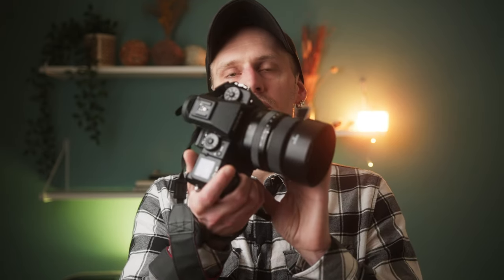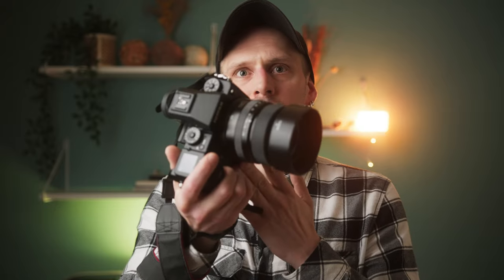Testing The Fujifilm GFX 50S For My Photography | Will Suit My Style?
The Fujifilm GFX 50S is already some years old, but still holds up very well. It shoots pictures in really great quality.
Due to certain reasons, I was in need for a digital camera, that would fit the look and feel of my film photography (mainly medium format).

So I did what we all do and watched some reviews.
When I then came along a great offer for a used GFX 50S including a lens, I could not resist and did it.

In todays video, I will take some simple test shots on an old German army station, with the cam, to see how it performs and how well the files edit.

A real shoot is already planned and I will try to grab some footage so I can create a short YouTube video, containing some more Portrait style shots.

GFX lenses
Lens mount adapter for GFX
Great portrait lens
Mist Filter